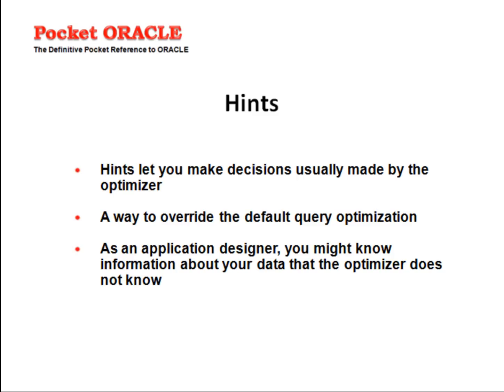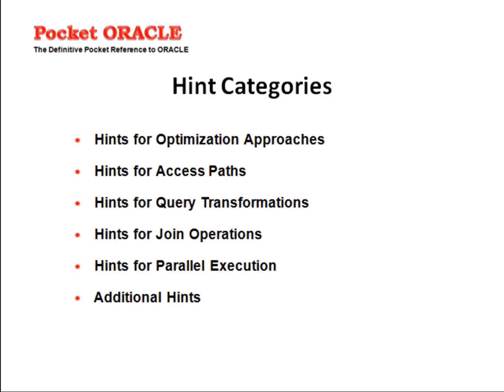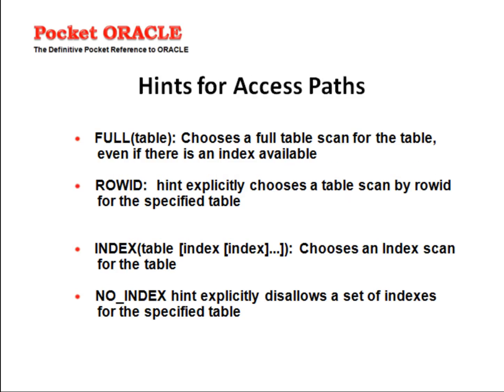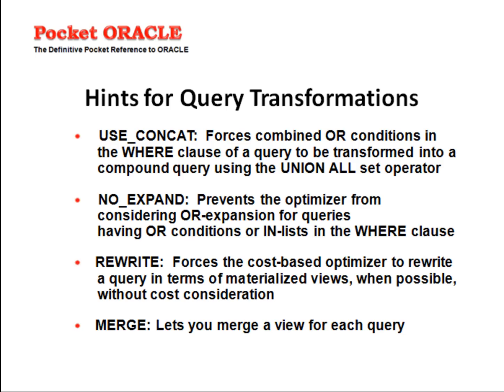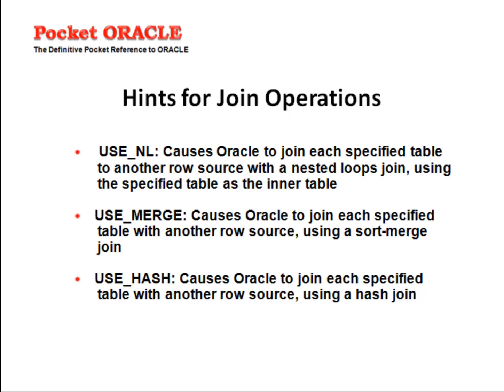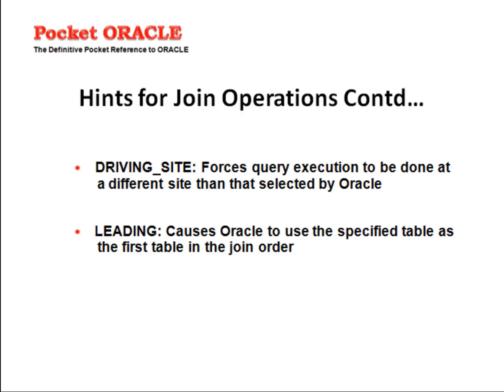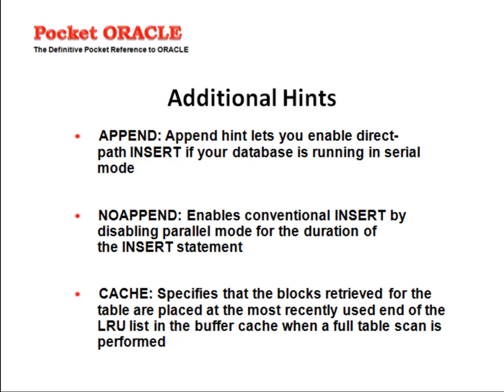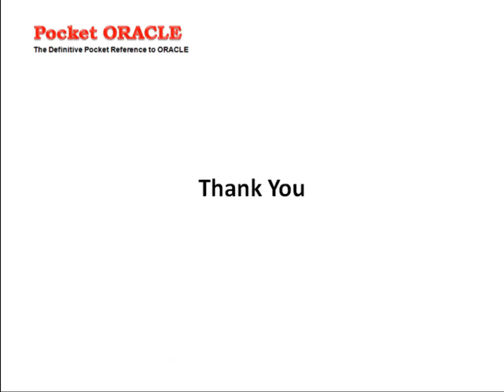Oracle Database Hints Tuning Tips Presentation Video Oracle DB